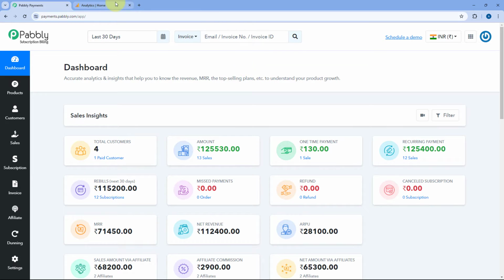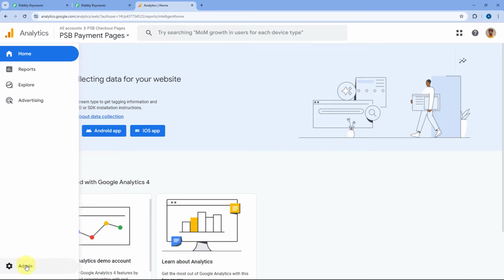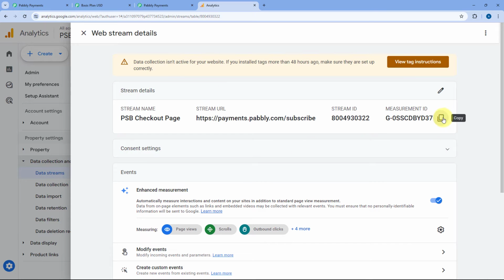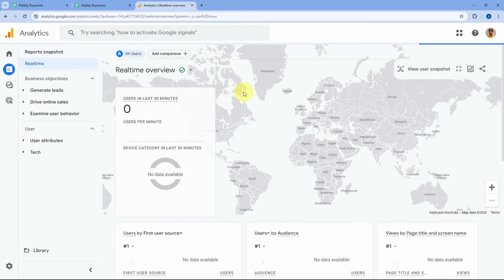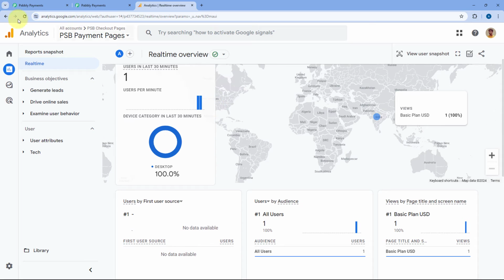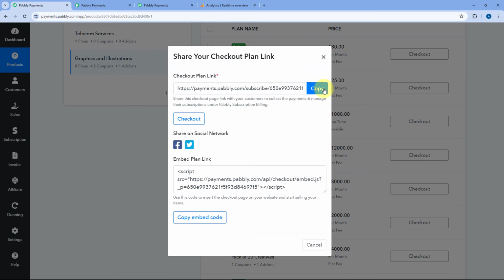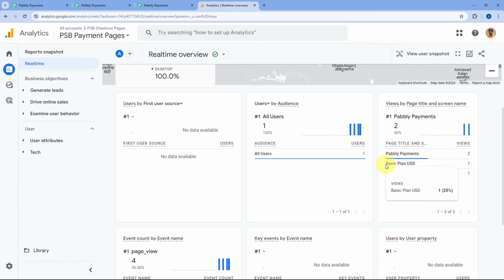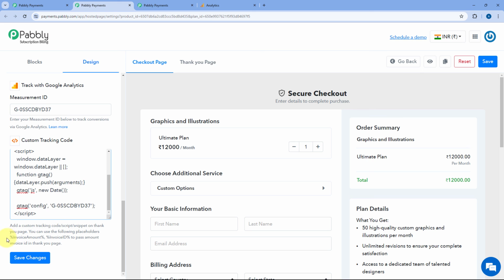How to Connect Google Analytics in Pabbly Subscription Billing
Discover how to leverage the power of Google Analytics by integrating it with Pabbly Subscription Billing for comprehensive insights into your subscription-based business! In this tutorial, we'll walk you through the process of connecting Google Analytics to Pabbly Subscription Billing. Learn how to track key metrics, analyze customer behavior, and optimize your subscription strategy using the data collected from your billing platform. Watch now to unlock valuable insights and drive growth for your business!

1. Automation: Pabbly Connect offers automation capabilities that can help you automate mundane and repetitive tasks. This allows you to save time, money and resources.

2. Integration: Pabbly Connect provides a wide range of integrations so that you can connect different web services with each other. This helps you to create smarter workflow processes and make your business more efficient.

3. Security: Pabbly Connect takes security seriously and provides an industry-standard security system to protect your data and applications.

4. Scalability: Pabbly Connect is highly scalable and allows you to easily add new applications and services to your workflow.

 5. Cost-effective: Pabbly Connect is cost-effective and provides plans for different business sizes.